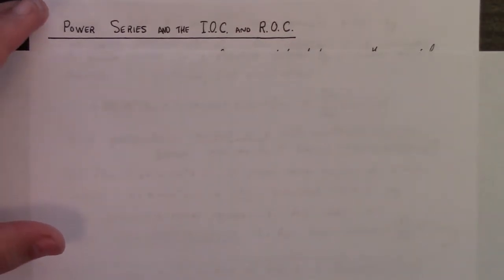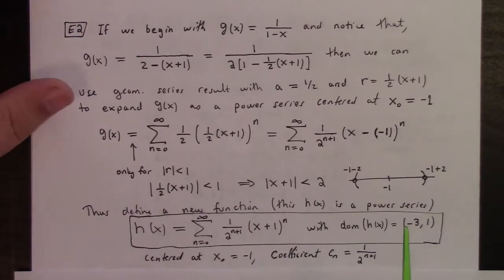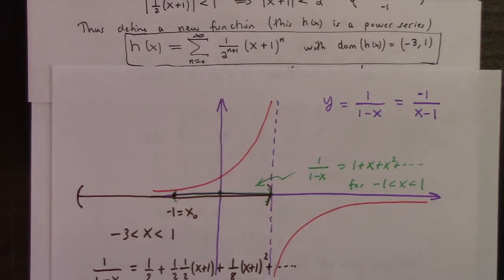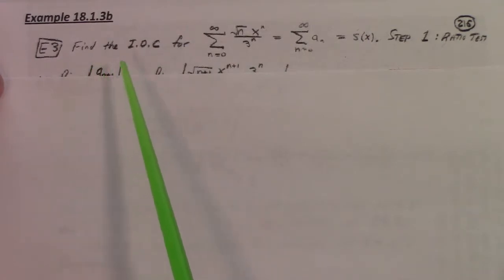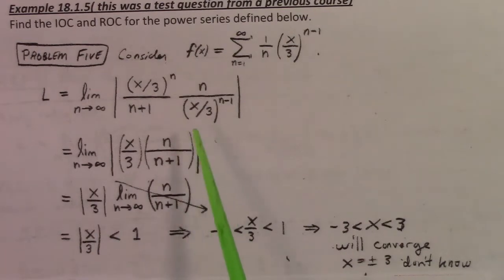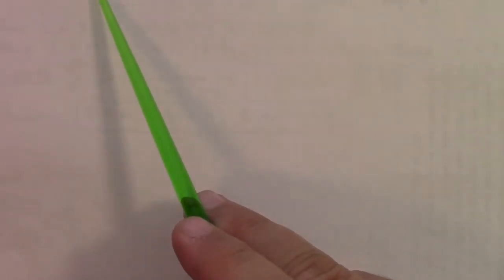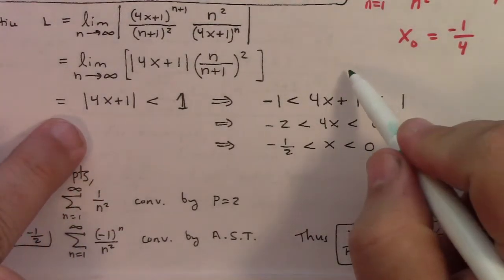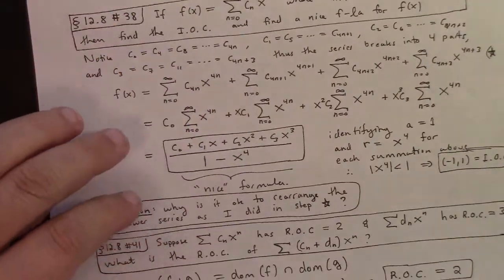Math 132: Power Series and the IOC and ROC